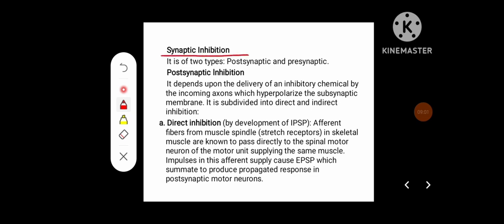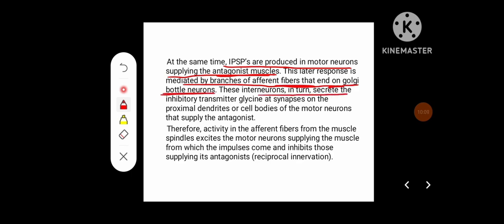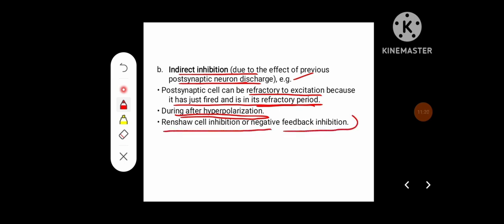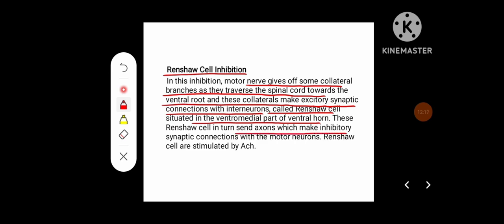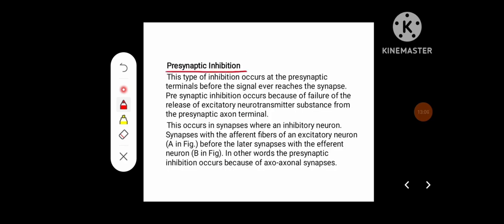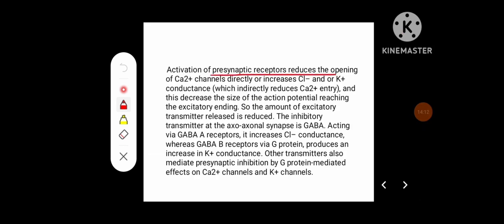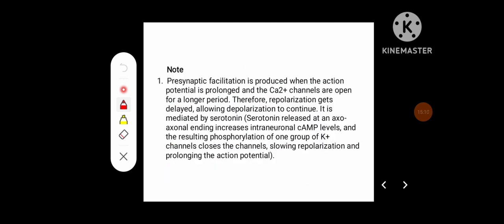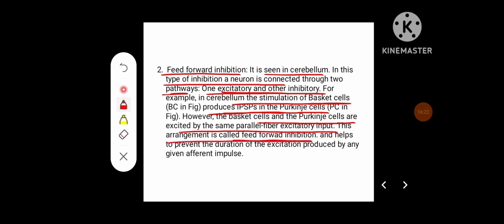Describe in brief about synaptic inhibition.